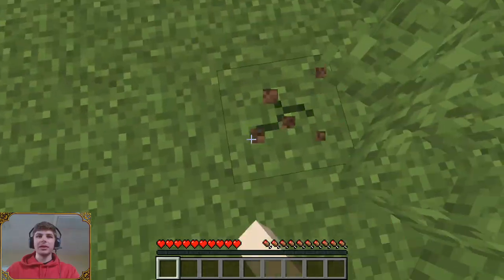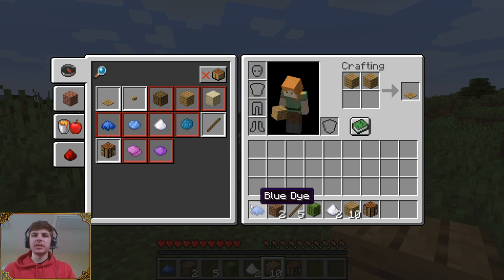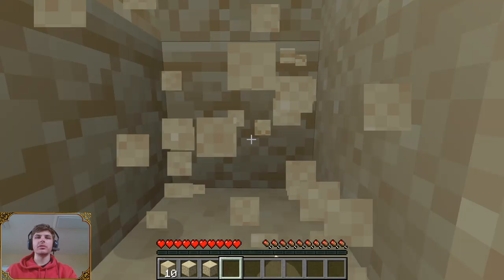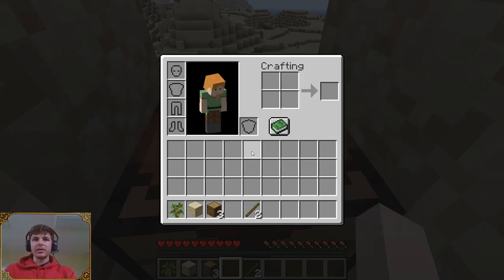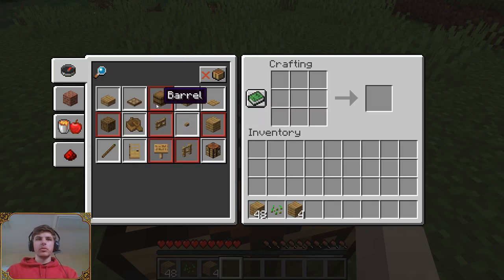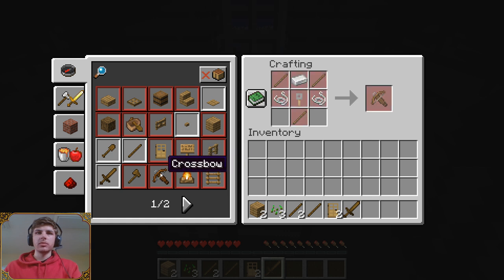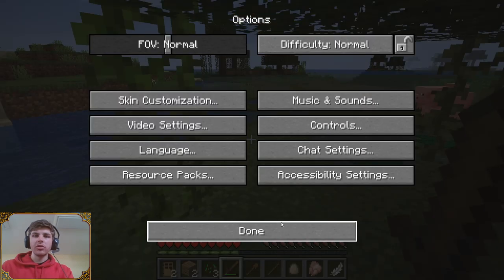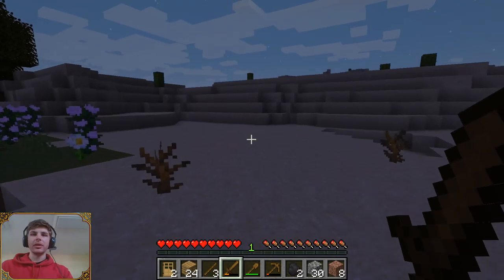MY FIRST TIME PLAYING MINECRAFT!!! THE QUEST FOR A TORCH!!!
Welcome to my first time playing Minecraft! In this video I learn how to build things, I play in the sand dunes, I try to survive the night, and I work towards my ultimate goal of building a torch! It was a really unique experience and I'm glad I tried out this classic game! Feel free to discuss any element of the gameplay in the comments and I will gladly respond with my thoughts or answers!